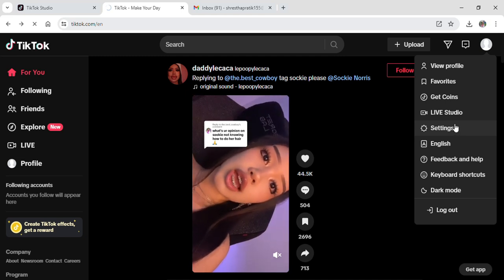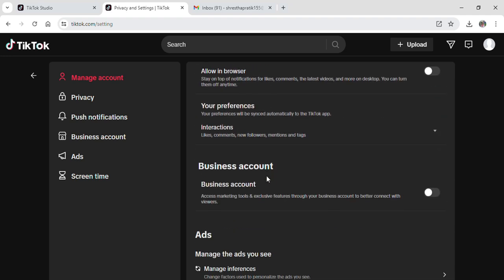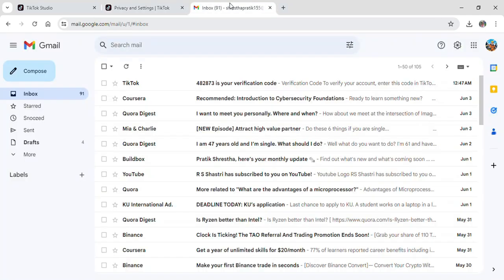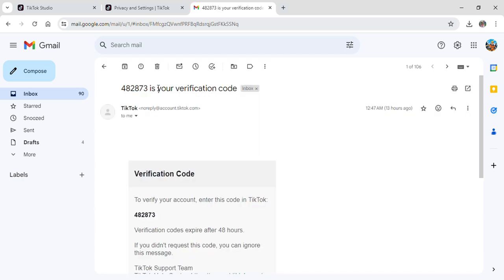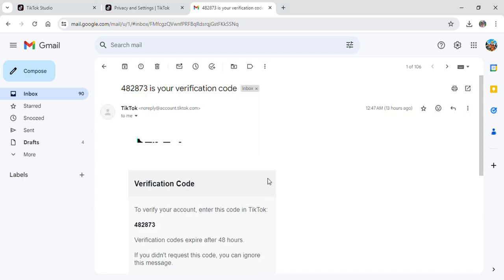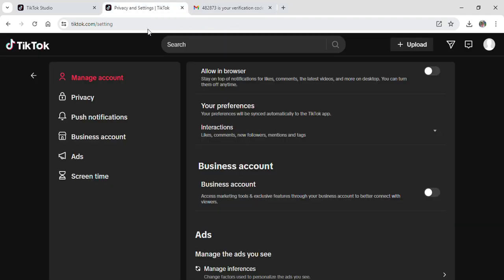How to Check Gmail in Tiktok 2024?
Stay on top of your emails by learning how to check Gmail within TikTok! Our comprehensive guide, "How to Check Gmail in TikTok," will show you how to integrate your Gmail account with TikTok notifications and settings. With detailed instructions, you’ll discover how to streamline your communication by accessing your Gmail from within the TikTok app. Join us as we walk you through the steps, ensuring you can seamlessly check your Gmail without leaving TikTok.